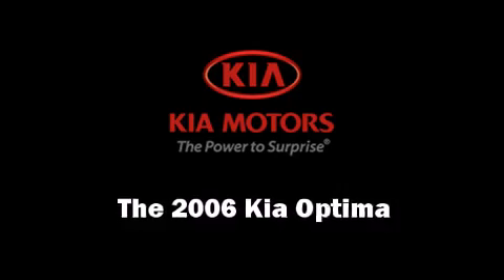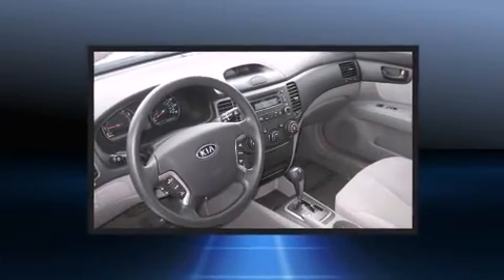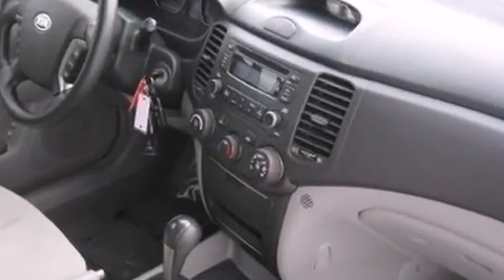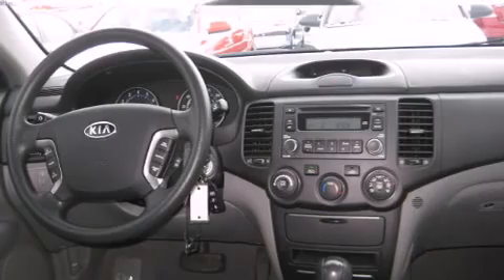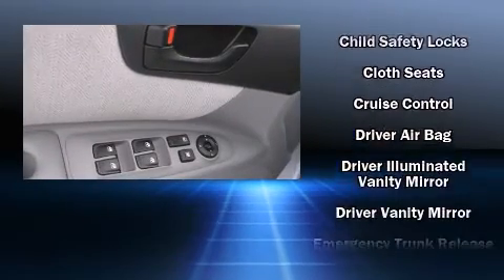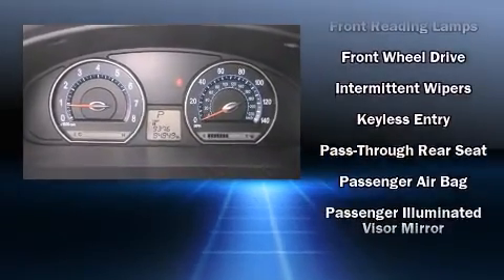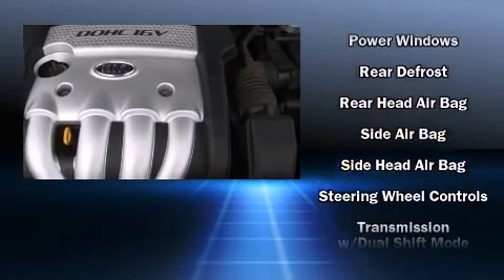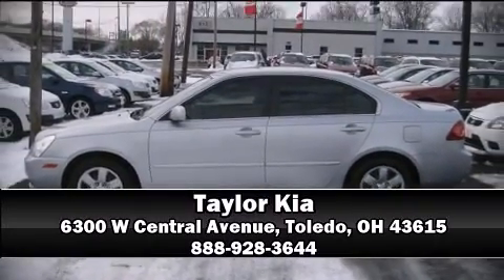2006 Kia Optima 2006.5 Sdn LX Auto in Toledo, OH 43615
Taylor Kia
6300 W Central Avenue

The 2006 Kia Optima. This 4 door, 5 passenger sedan has just over 80,000 miles. Under the hood you'll find a 4 cylinder engine with more than 150 horsepower, providing a smooth and predictable driving experience. Kia prioritized practicality, efficiency, and style by including: front and rear cupholders, a tachometer, front bucket seats, tilt and telescoping steering wheel, cruise control, an overhead console, and remote keyless entry. Premium sound drives 6 speakers, providing you and your passengers a sensational audio experience. Kia also prioritized safety and security by including: dual front impact airbags, head curtain airbags, anti-whiplash front head restraints, a panic alarm, and 4 wheel disc brakes. Our knowledgeable sales staff is available to answer any questions that you might have. They'll work with you to find the right vehicle at a price you can afford. We are here to help you.